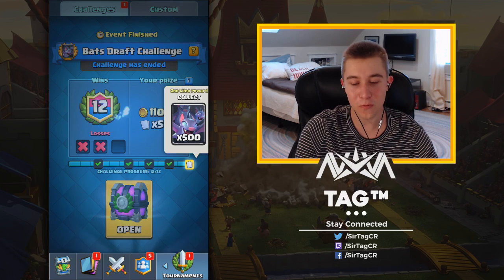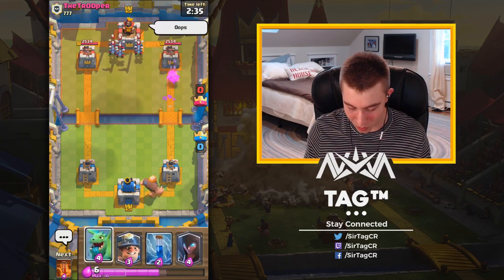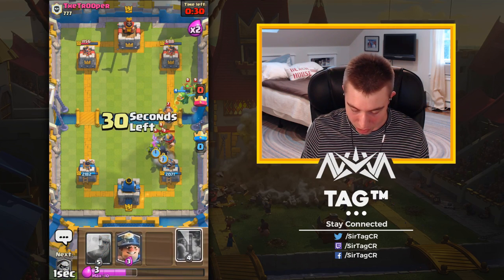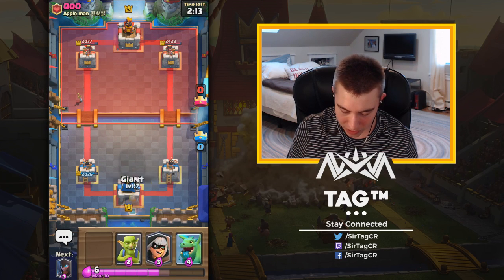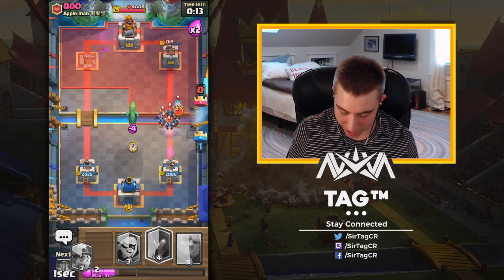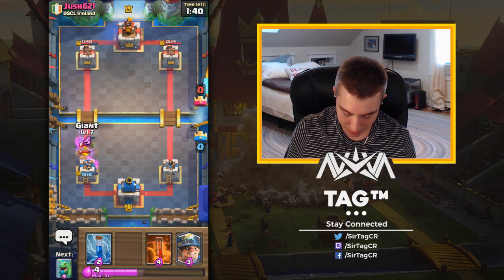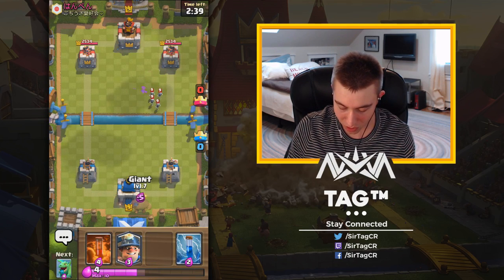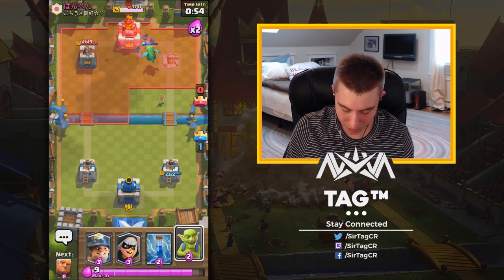SOLID 12 WIN DECK! ~ Miner Giant Strategy Guide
I have really been enjoying miner giant in GC. So many decks have pump in them, which allows miner giant to thrive in the current meta.